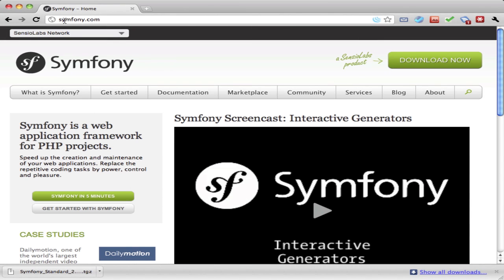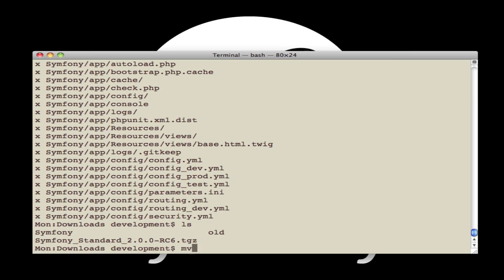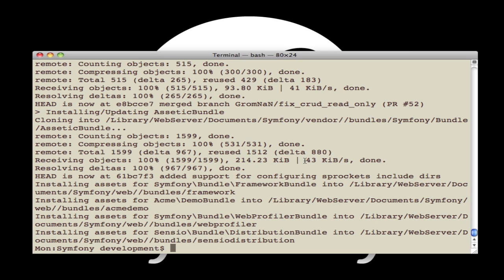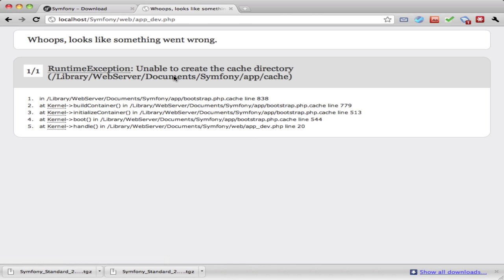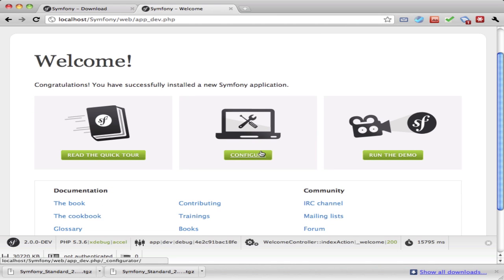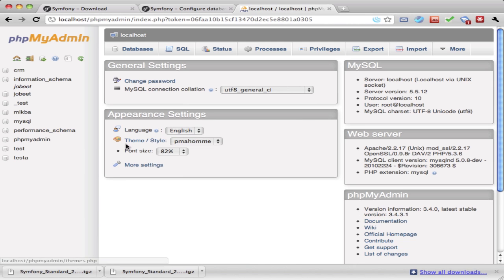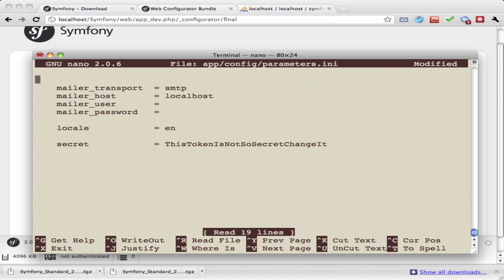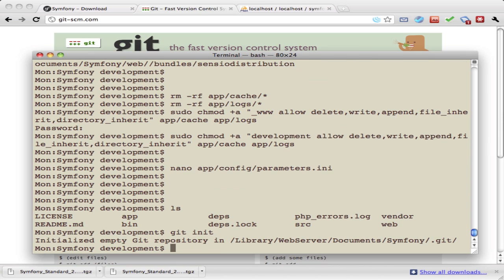Installing Symfony2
UPDATE: This tutorial is out of date!

Small tutorial about how to install Symfony2 and create a local git repository.